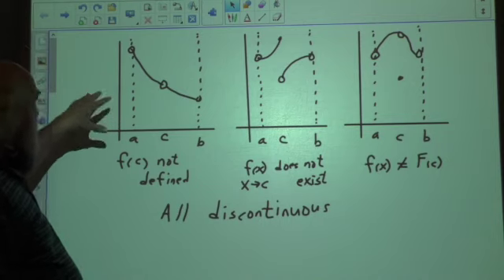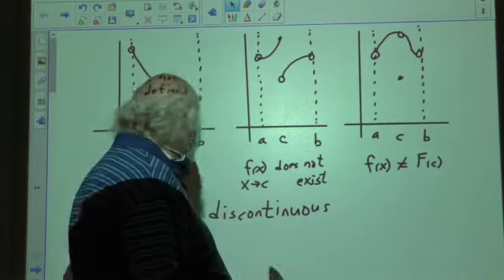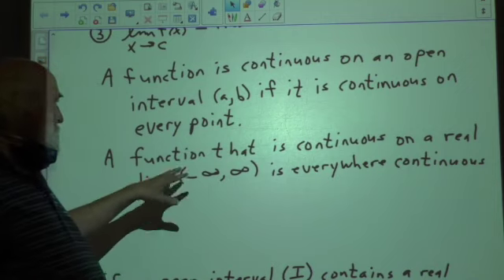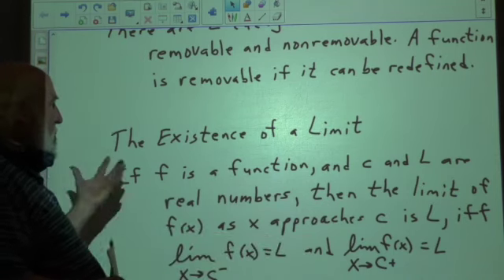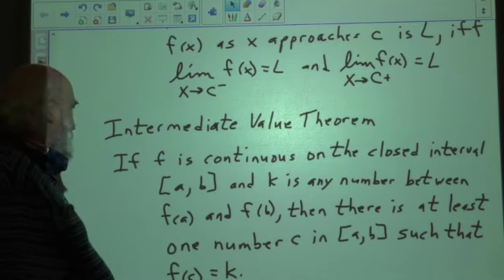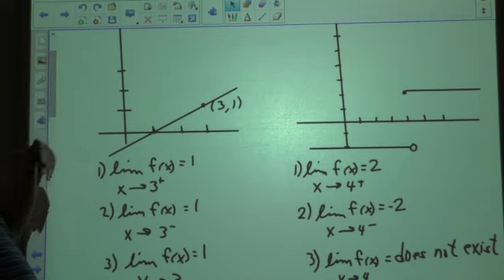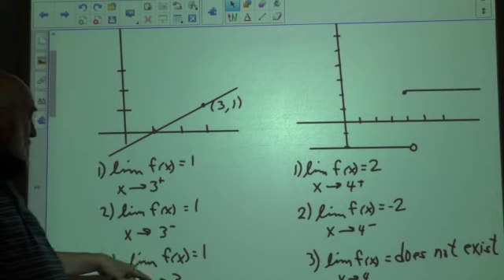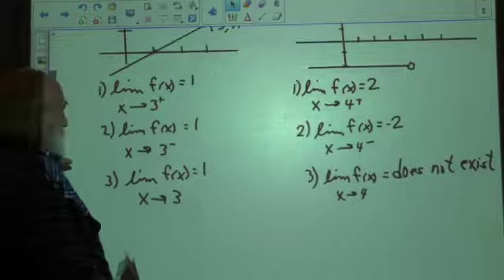Rules of Continuity, Pt. 1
This video is about Rules of Continuity, Pt. 1